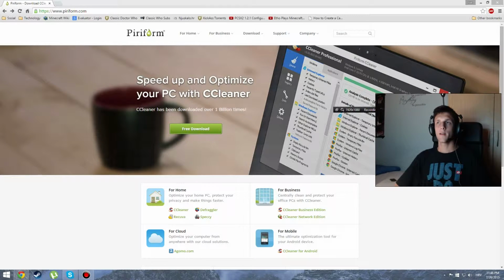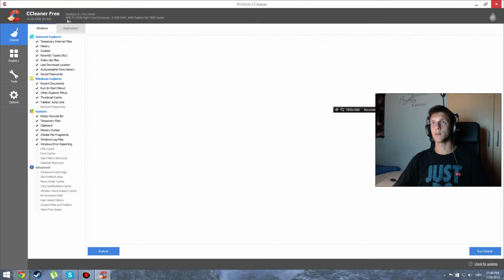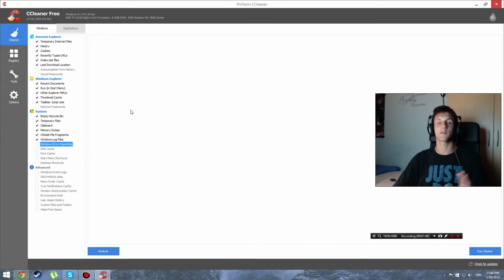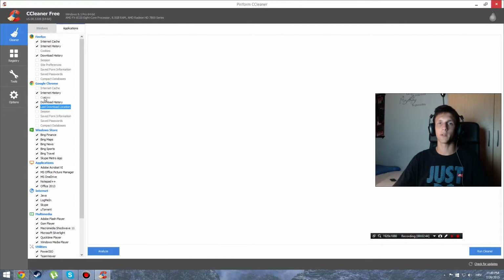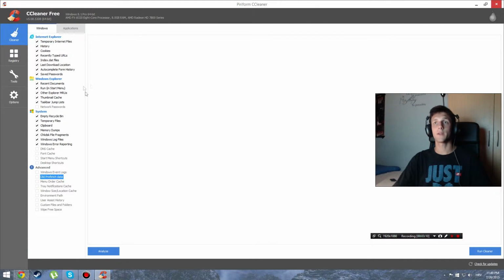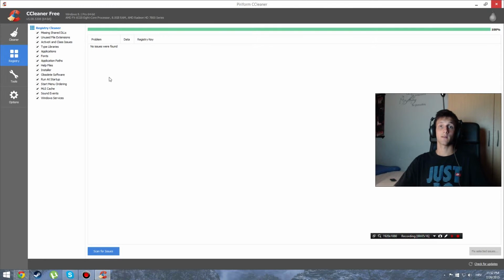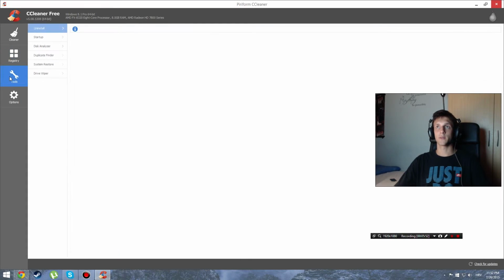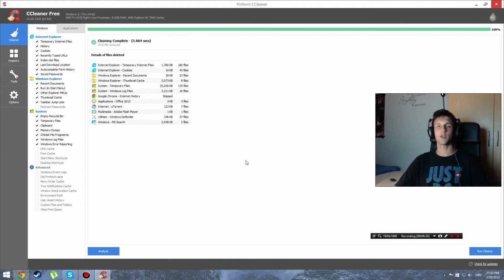Speed Up Your PC - Step 3 - CCleaner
In this video I'm explaining CCleaner, a free software created by Piriform. It is awesome for fast cleaning your computer and it never caused problems for me. You should run it once every month or two to keep your personal computer clean from junk.